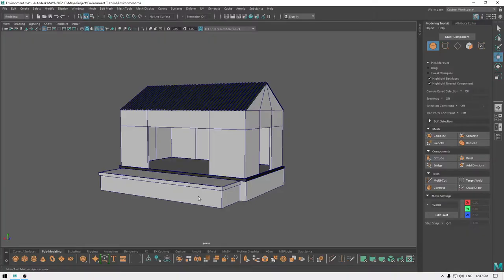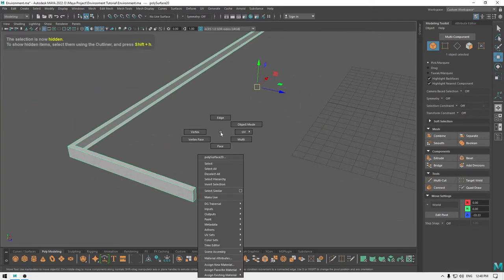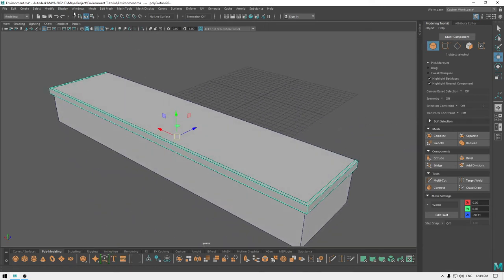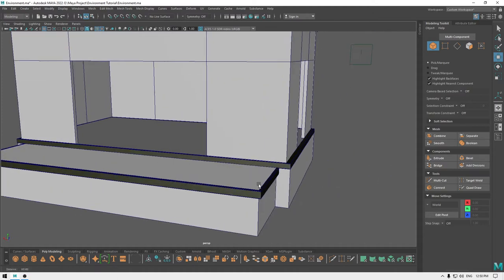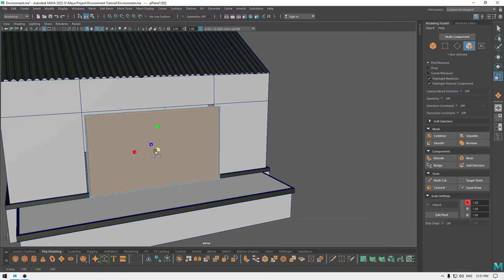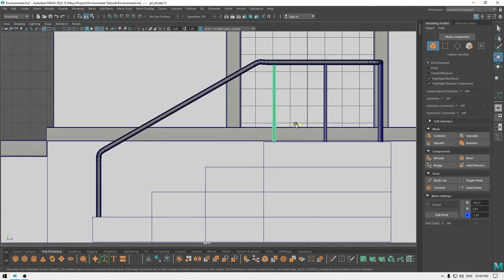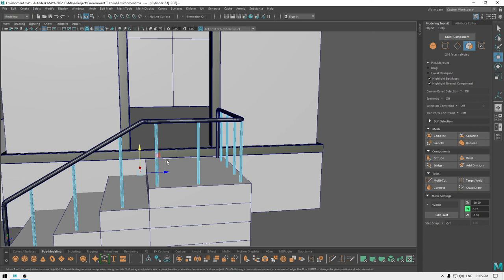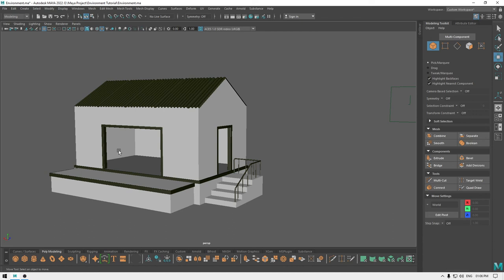Warehouse Modeling & Maya Environment Modeling Tips | Part : 2